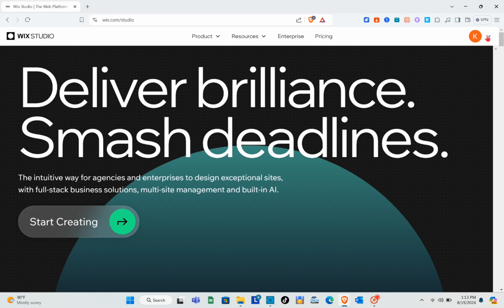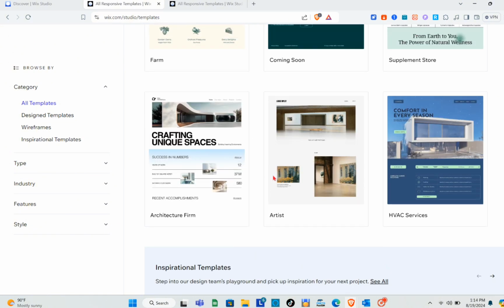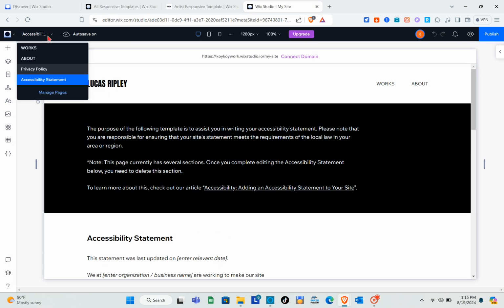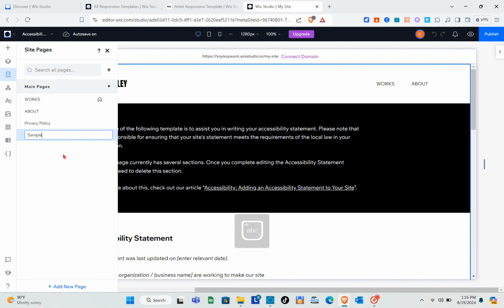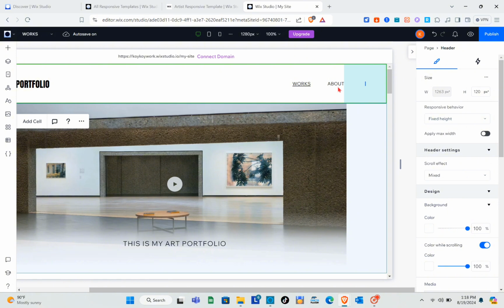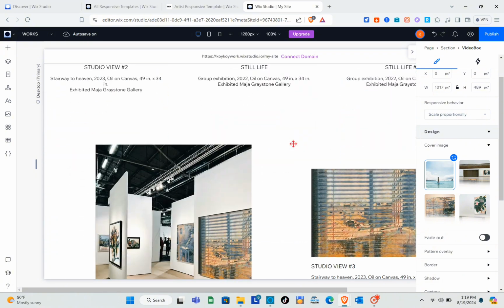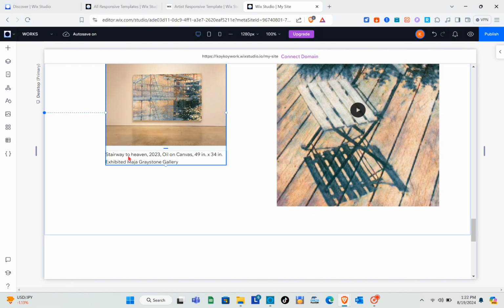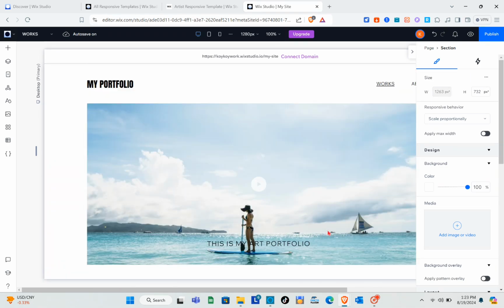How To Create A Portfolio Website In Wix Studio (Full Guide)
Learn how to create a stunning portfolio website in Wix Studio with this full guide. Perfect for artists, photographers, and creatives looking to showcase their work online!